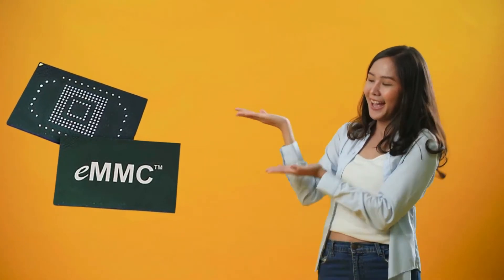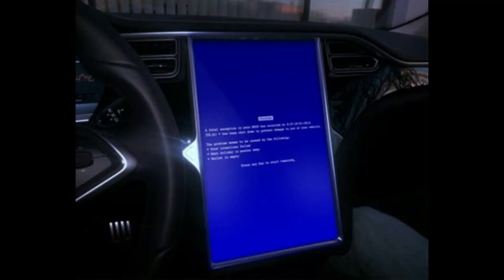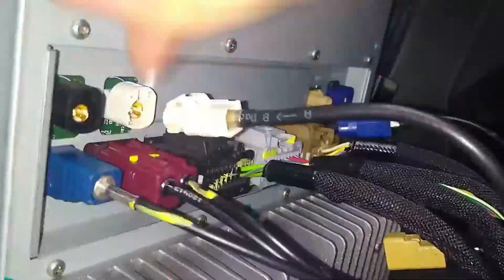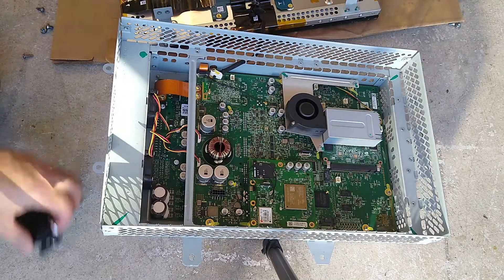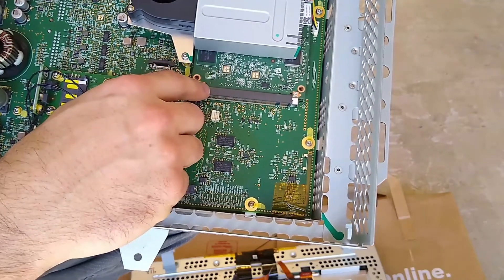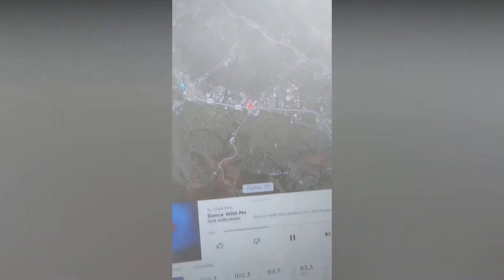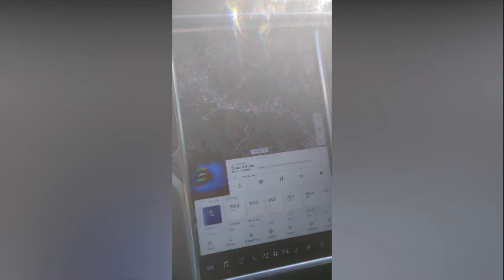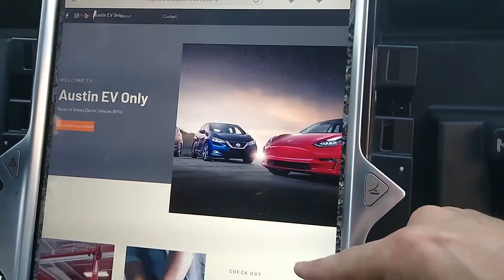My Model S display freezes on every drive and Tesla says its normal.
After months/years of hard restarts to my MCU (Tesla Computer). Tesla issues a recall and replaces the failing microchip (eMMC)